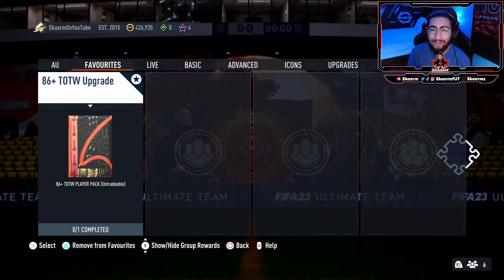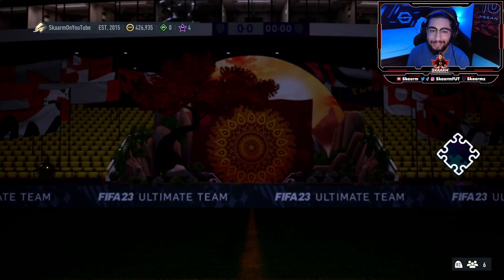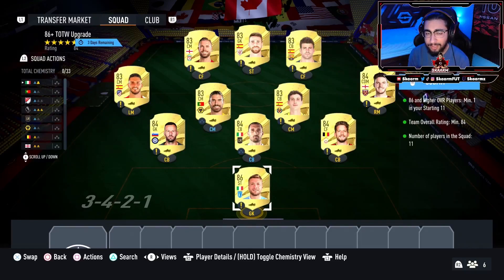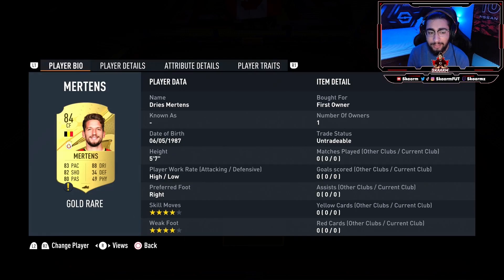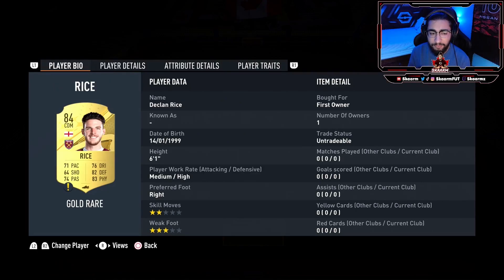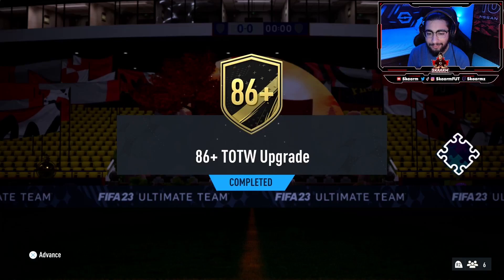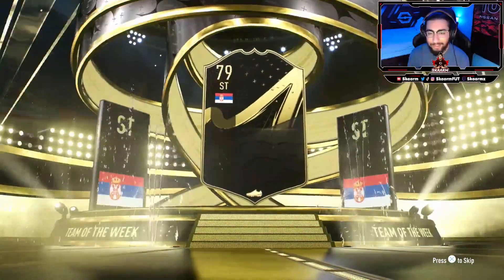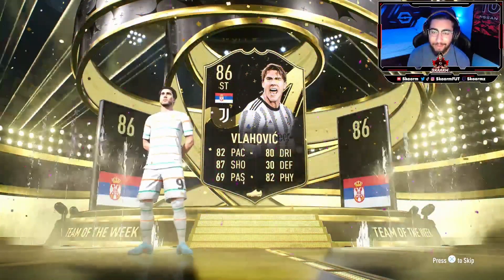86+ TOTW Upgrade Sbc (Cheapest Way - FIFA 23)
This is the CHEAPEST POSSIBLE WAY for the 86+ TOTW Upgrade Sbc for ONLY 30K (No Position Modifiers - Fifa 23 Ultimate Team)

Have any questions? Comment them down below :)